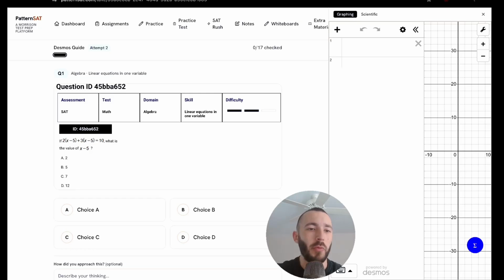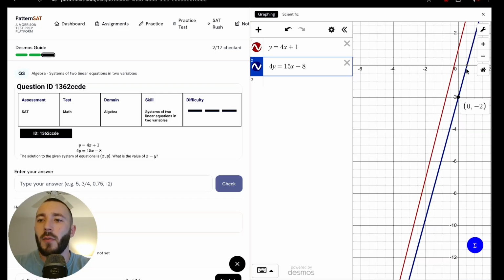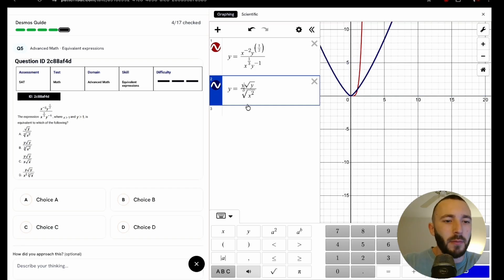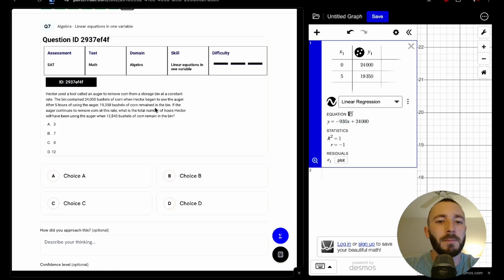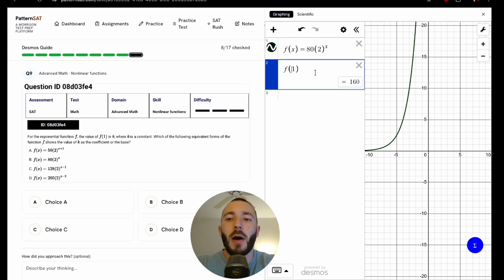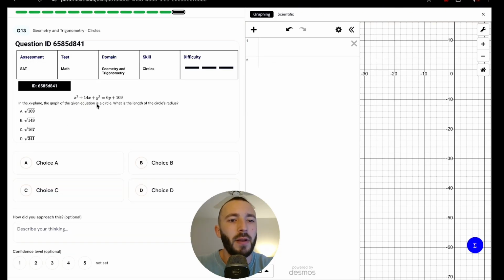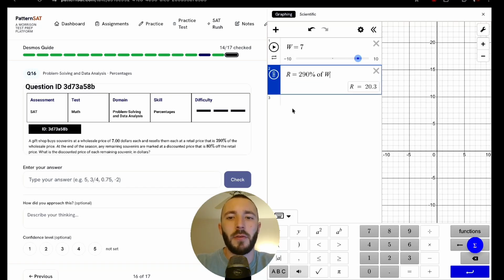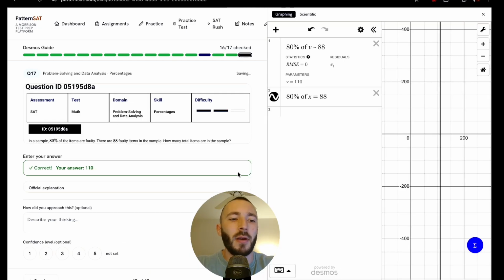The Complete SAT Desmos Guide (16 Real Problems)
This is the complete SAT Desmos guide. I walk through 16 real SAT math problems and show you how to solve each one in Desmos — often 2 or 3 different ways — so you know exactly when to skip the algebra and let the calculator do the work. The SAT is predictable, and Desmos is one of the biggest edges on the digital SAT. Practice problems on PatterSAT.com, free, so you can try it yourself.

Chapters:
0:00 [Intro to Desmos]
1:20 [Problem 1: Solving Linear Equations with Desmos]
4:00 [Problem 2: Solving Functions with Desmos]
4:37 [Problem 3: Solving Systems with Desmos]
5:45 [Problem 4: Solving inequalities with Desmos]
7:16 [Problem 5: Solving Equivalent Expressions with Desmos]
10:05 [Problem 6: Solving Tables with Regression in Desmos]
12:16 [Problem 7: Solving Difficult Word Problems with Desmos]
13:54 [Problem 8: Using Sliders to solve for constants in Desmos]
16:10 [Problem 9: Solving Exponential Functions with Desmos]
18:00 [Problem 10: Solving Geometry with Desmos]
19:23 [Problem 11: Solving Circles with Desmos]
20:09 [Problem 12: Solving Trig with Desmos - degrees and radians]
21:25 [Problem 13: Solving Circles with Desmos Distance function]
23:24 [Problem 14: Solving Percentages with Desmos]
24:48 [Problem 15: Percentage Word Problem with Multiple Regression!]
27:46 [Problem 16: Solving Percentages with Desmos]